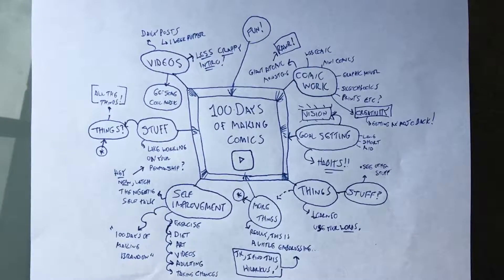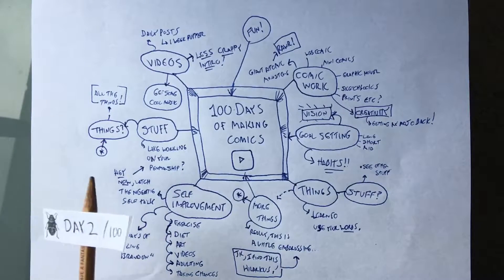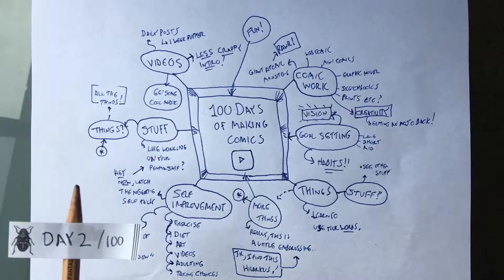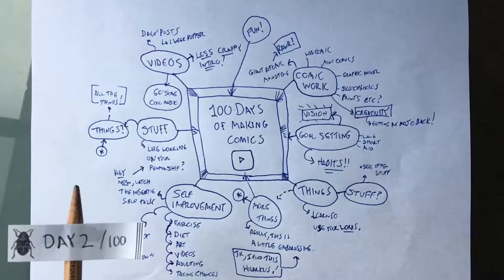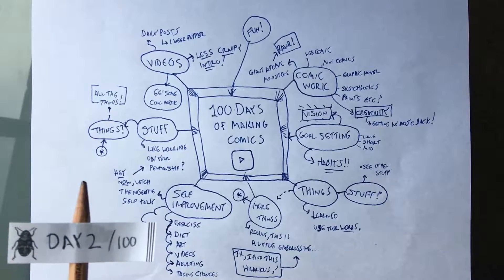100 Days of Making Comics: Day 2 | Zoo Day!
Where I continue working on the CCS challenge, after a fun morning drawing at the Zoo :)

LINKS

ALSO
:-O Chimpanzees... er oops. Orangutans!!!